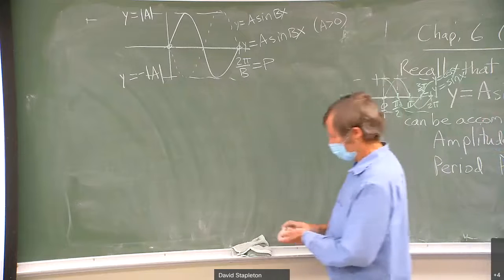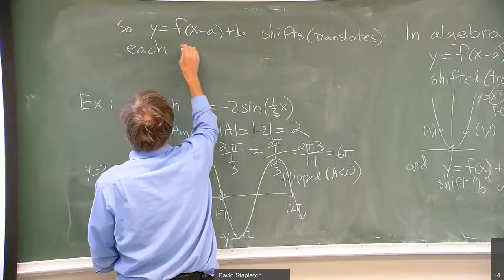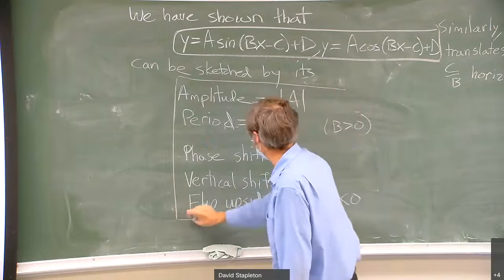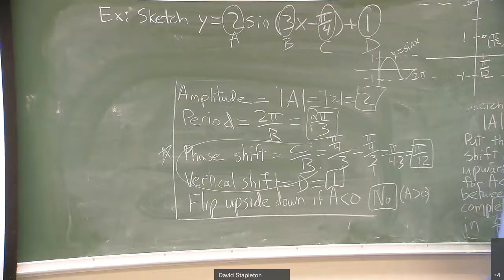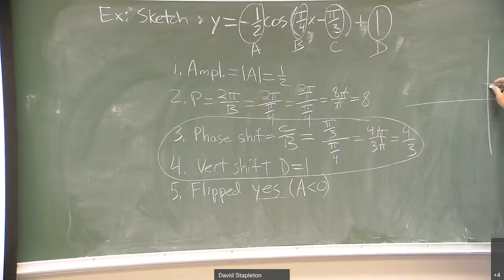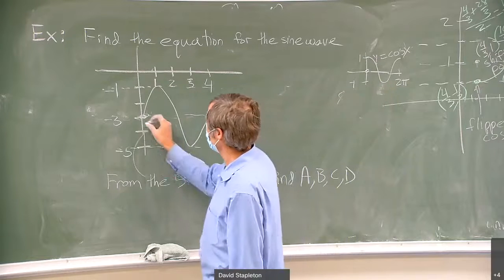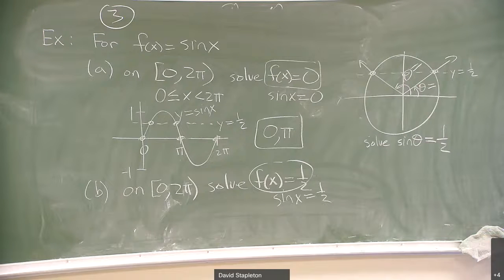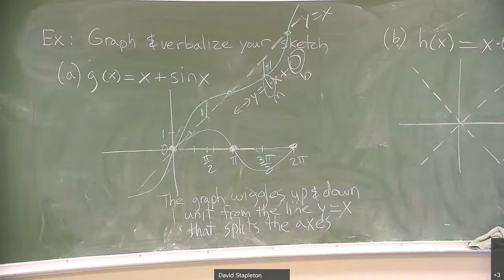6 1 Graphs of Sine and Cosine Part II